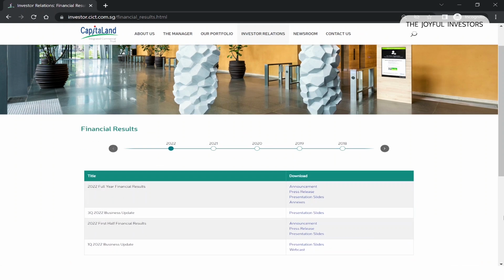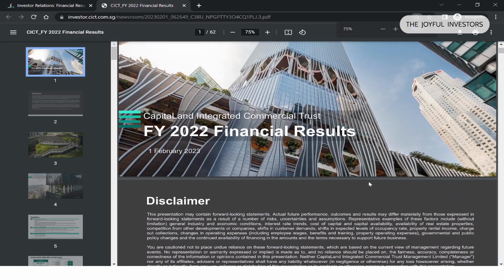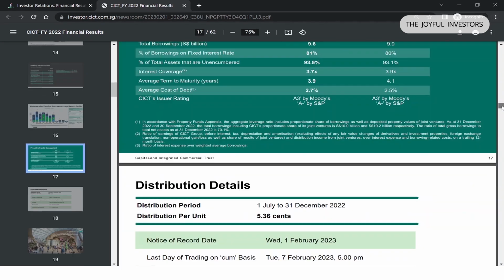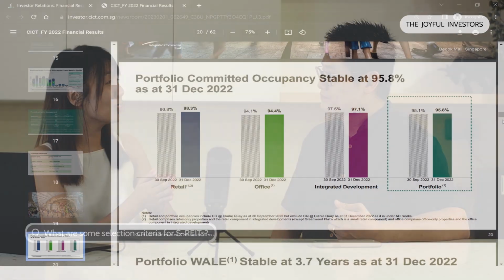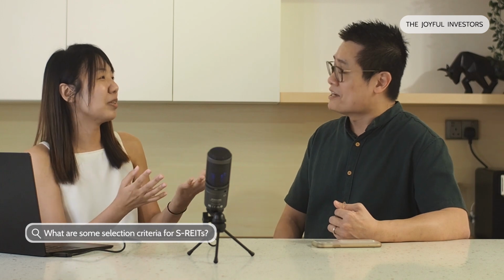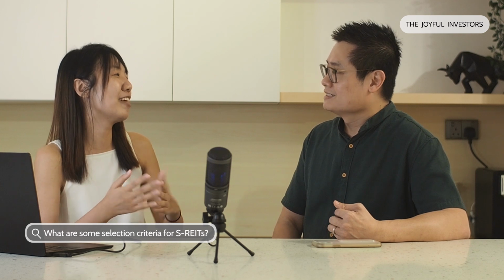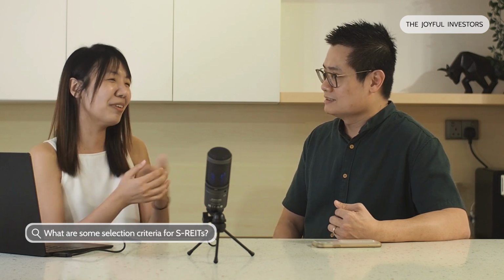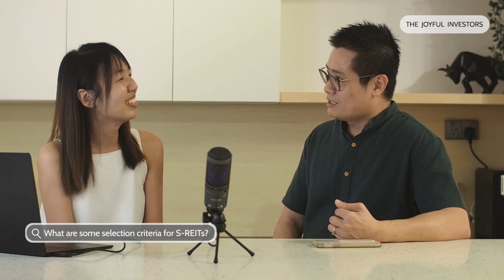How Can Investors Pick S-REITs To Invest In?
In this episode, we will be talking about how you can pick Singapore REITs to invest in and some of the key selection criteria ✅ to look out for to understand if a S-REIT is performing well financially. Learn more in our conversation with Jun Yuan, from The Singaporean Investor!

Moving on to the next episode, we will share on the key red flags of S-REITs so that investors can know which are the ones to avoid!

If you wish to explore more content by Jun Yuan from The Singaporean Investor, you may check out his socials as below: